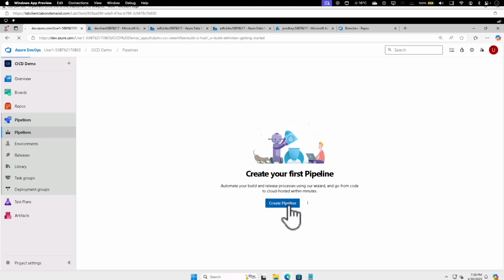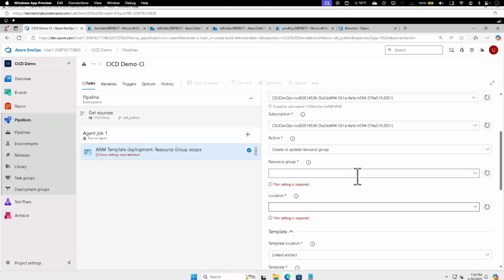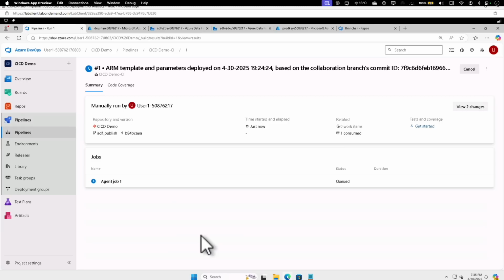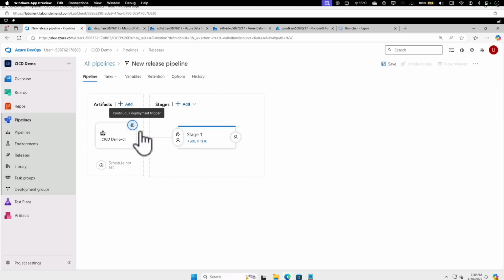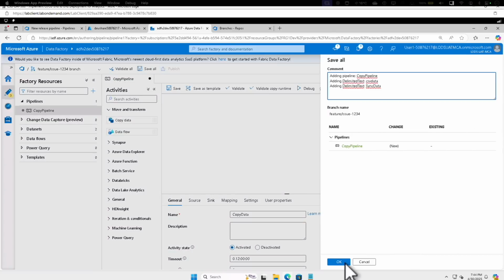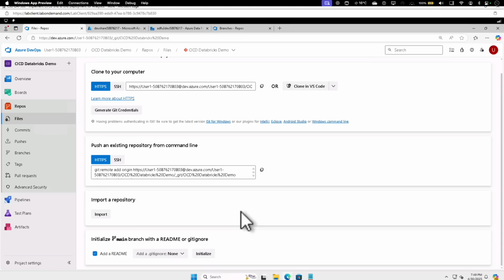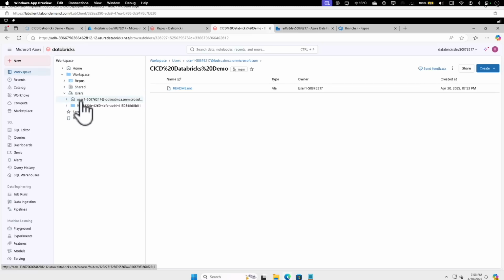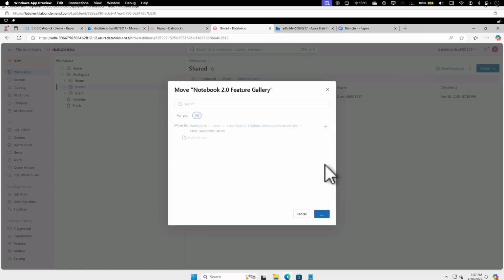Azure DevOps CI/CD Tutorial for Beginners | Full End-to-End Hands-on Lab Part 3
Want to build and deploy your apps faster with automation? This step-by-step video shows you exactly how to set up a complete Continuous Integration and Continuous Delivery (CI/CD) pipeline using Azure DevOps.

Whether you’re a beginner or transitioning into DevOps, you’ll get hands-on practice configuring build and release pipelines and understanding core DevOps workflows.

🔧 You’ll Learn How To:
 • Set up a project in Azure DevOps
 • Create and configure a build pipeline
 • Create and deploy a release pipeline
 • Use YAML and Classic Editor approaches
 • Integrate with GitHub or Azure Repos
 • Deploy your app to Azure App Service
 • Monitor deployments and troubleshoot common issues

🎯 Who Should Watch:
 • Developers new to DevOps or Azure
 • IT professionals managing cloud deployments
 • Students or career switchers looking to learn CI/CD automation
 • Anyone interested in modern DevOps practices